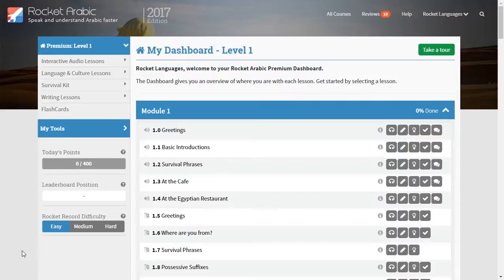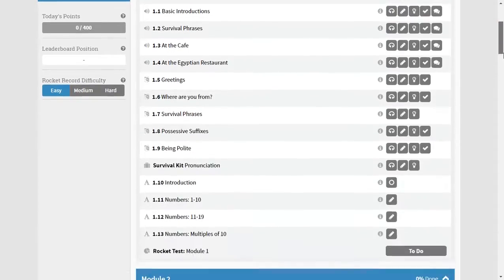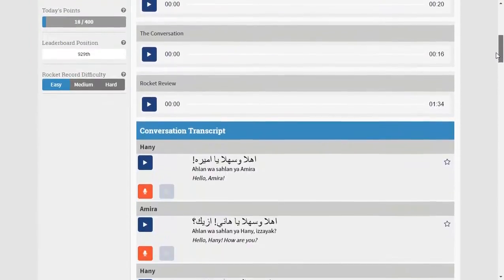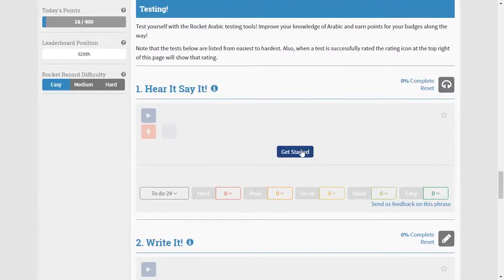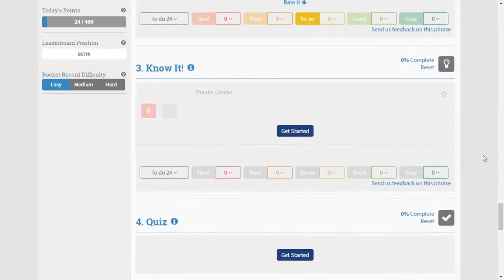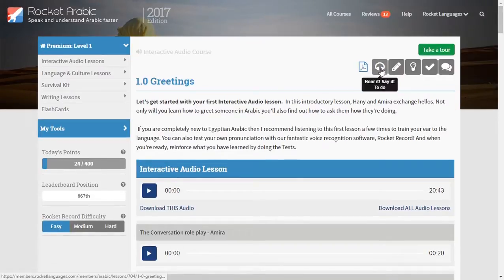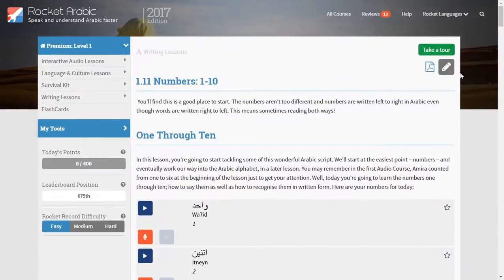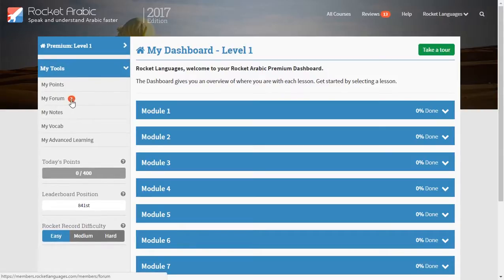How to Learn Arabic language Online - The Fastest Way 2017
Arabic Language is very important Language as it is the mother language for 22 county and it is a language of Holly Quran.
This is the fastest way to learn Arabic Language.